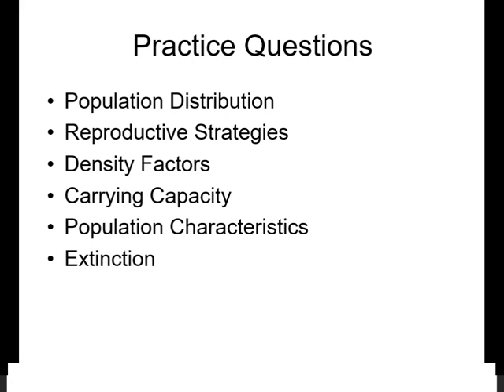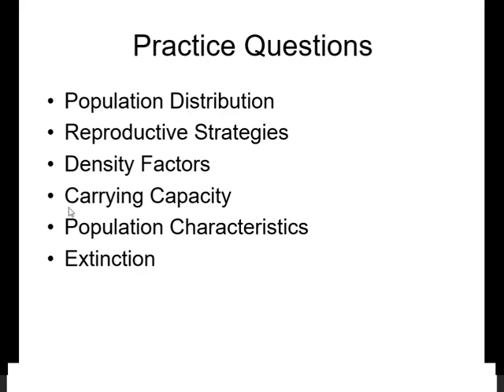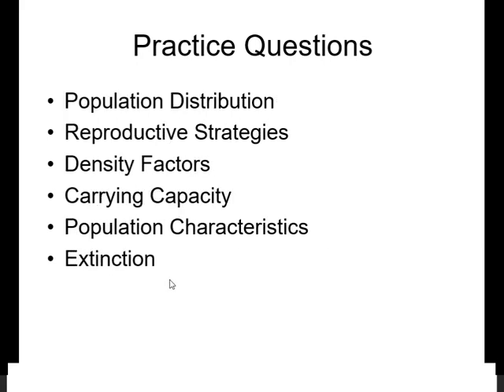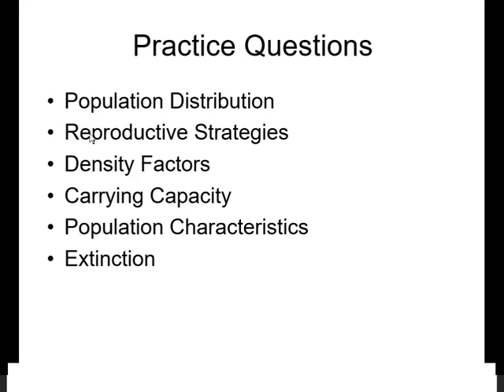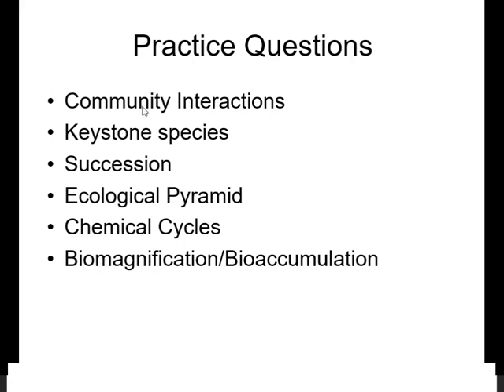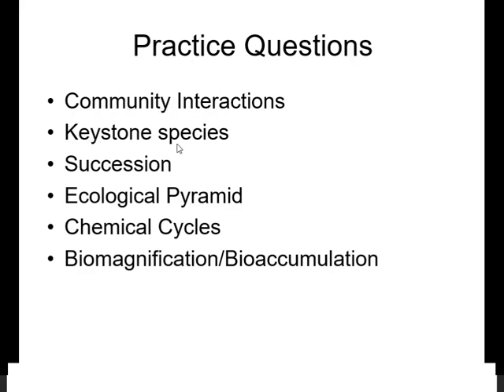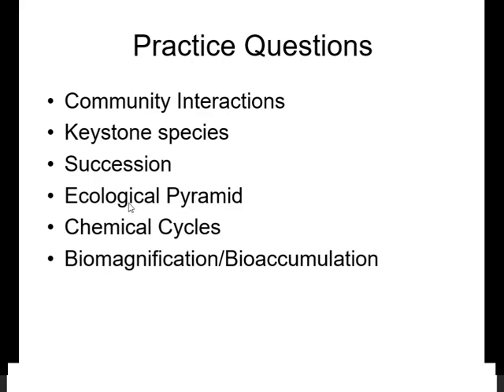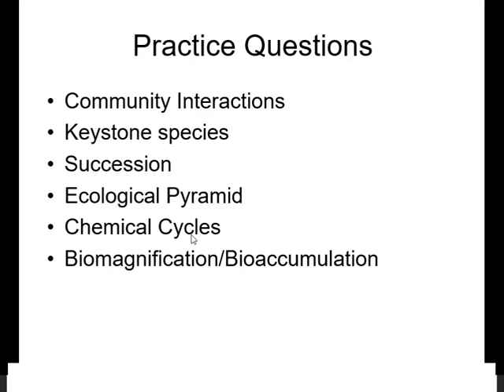Lecture 18 Quiz Review